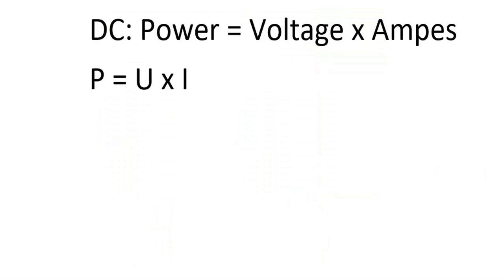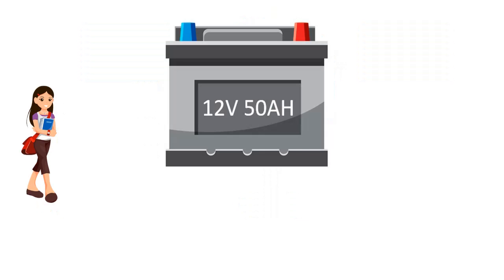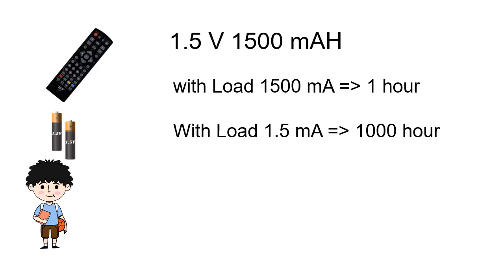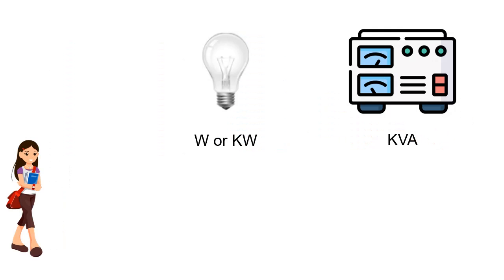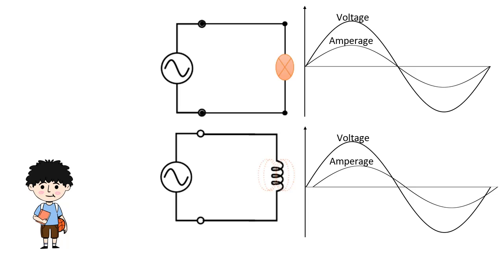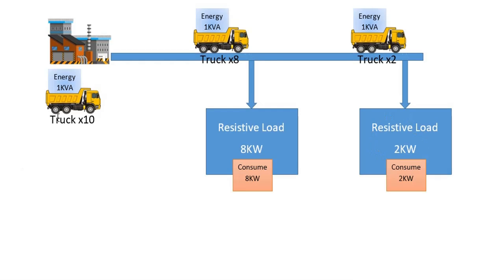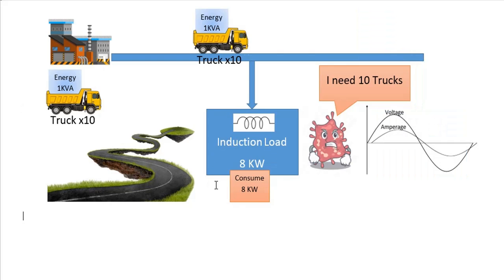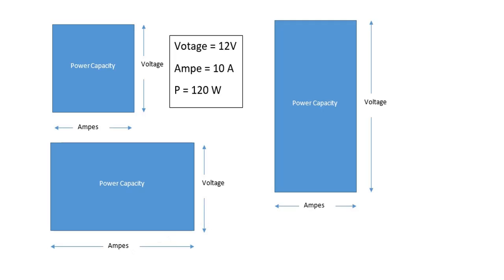Easiest explanation what is power capacity, watt, kw, kva, ah, power factor, AC, DC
-The easiest explanation about What is power capacity, electric Energy Consumption
-Electric Energy Consumption is kilo watt hour
-Power capacity of battery is shown as amp hour
-Description battery power is generated
-Power capacity in KVA and loss on transmission line
-Using capacitors to balance cosφ